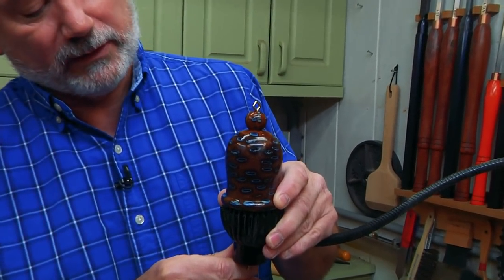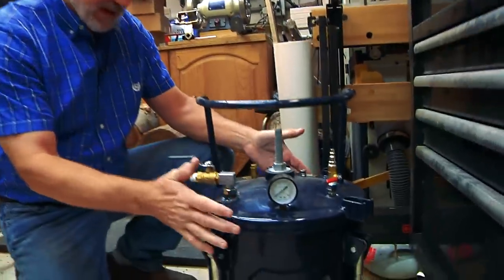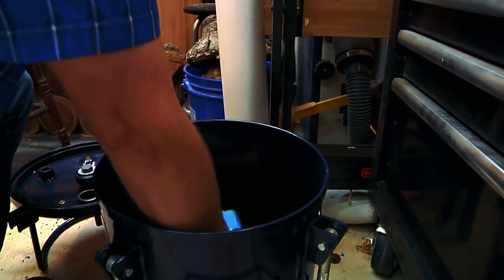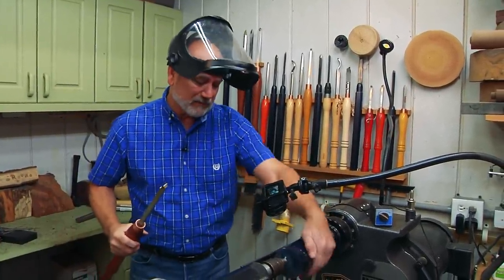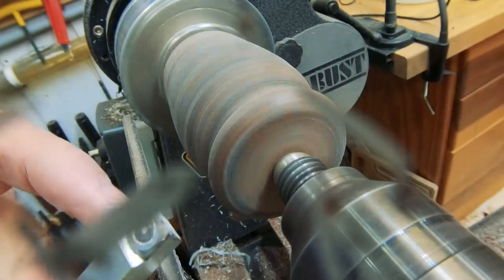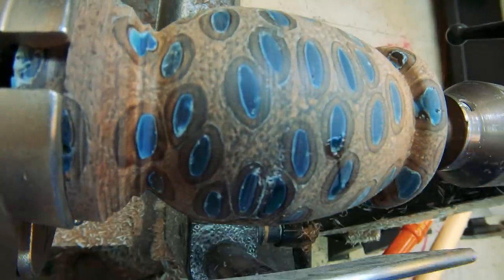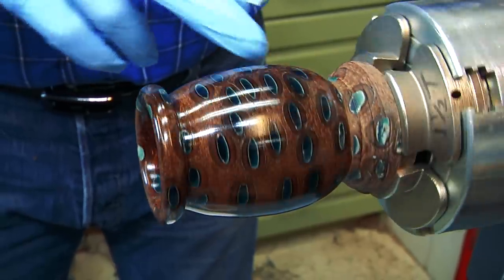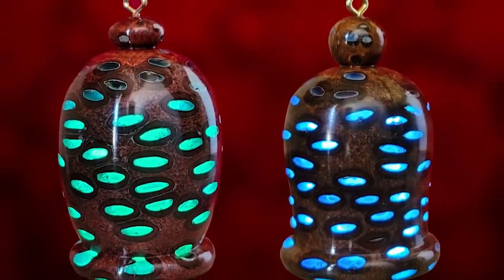Banksia Pod Cast Ornament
Tim Turns a beautiful Banksia Pod Cast Ornament

You can find the Elbo Hollowing Tool, Tim’s Tools and instructional DVDs on the Woodturning with Tim